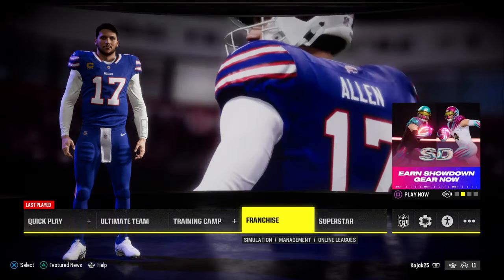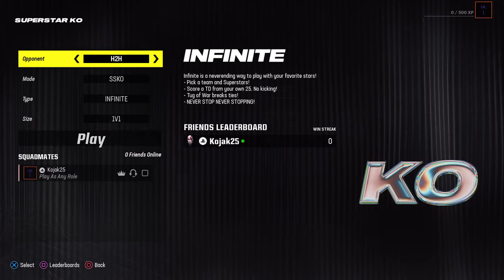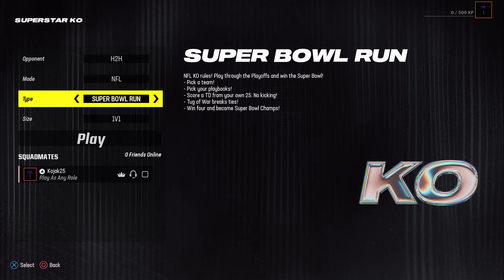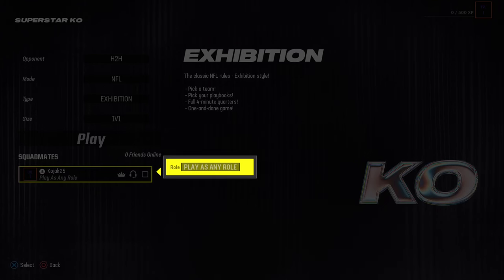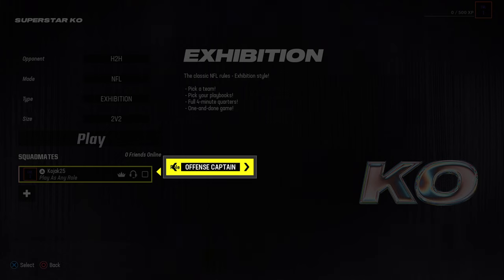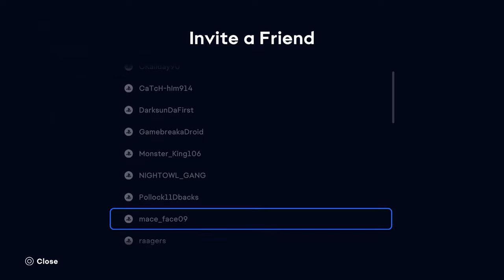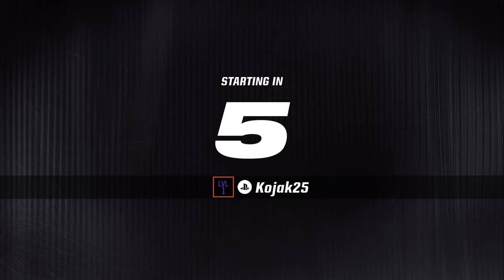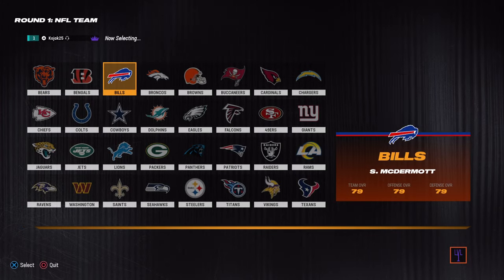*How* to Play with Friends Online Madden NFL 24 🤯 2v2 3v3 Superstar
Kojak25 Live Streams and Uploads!

Come back for more entertaining NBA 2K Playgrounds 2 & Madden NFL videos

PlayStation® Network - Kojak25